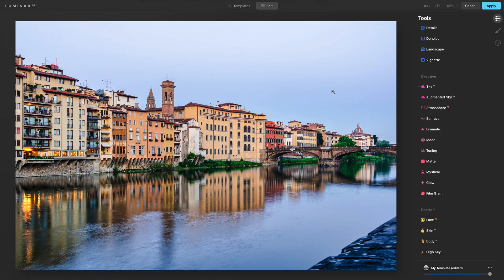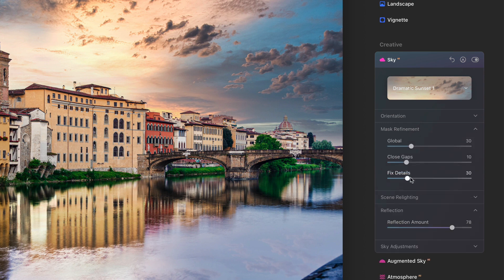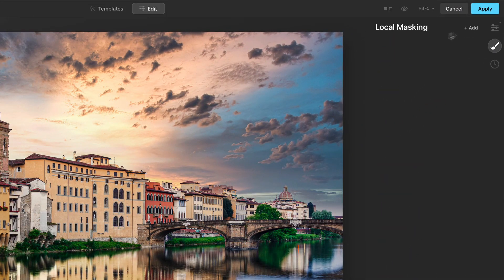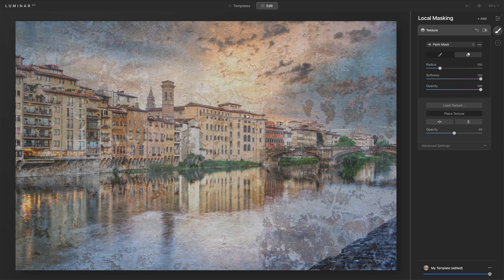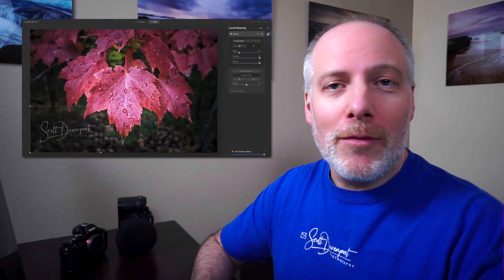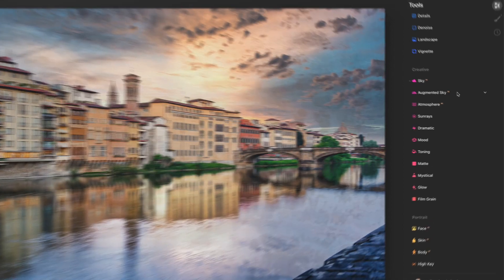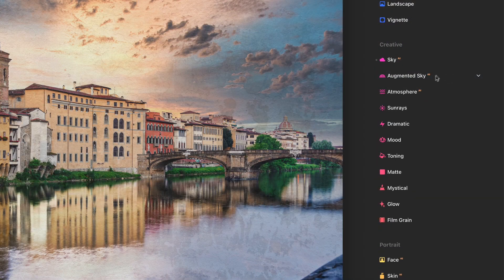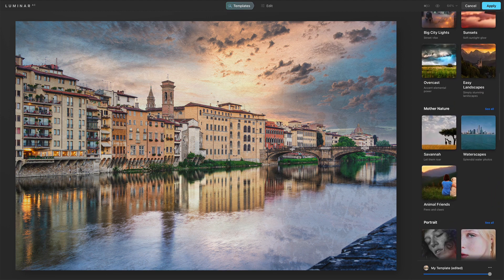What's New In Luminar AI Update 2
Skylum released Luminar AI Update 2 today and there are a few improvements worth knowing about.
1. Sky AI supports water reflections. Drop in a new sky and it is reflected in the water in the foreground. Lakes, oceans, rivers - even fountains - are included in the automatic masking. Nuances in the water surface are maintained, too. It’s very impressive. A new Fix Details slider refines the edges around details like a tree line or a subject’s hair.
2. Textures are more powerful. Textures can now be freely repositioned, resized, and scaled. Blending textures and making composites is much more fluid.
3. Transparent textures are supported. Now you can add transparent images like PNGs with a Textures control.

There are also a few smaller improvements to the user interface (watch the video!) and support for new camera models.

00:00 What’s New In Luminar AI Update 2
00:25 Sky Replacement With Water Reflections
01:06 Texture Overlay Improvements
01:53 Transparent Texture Overlays
02:24 Minor Tool Interface Changes
02:57 Improved Template Browser
03:25 Wrap-up